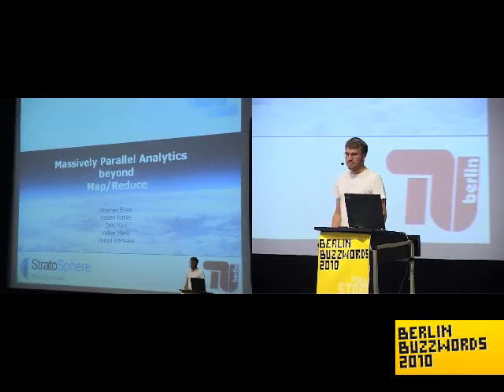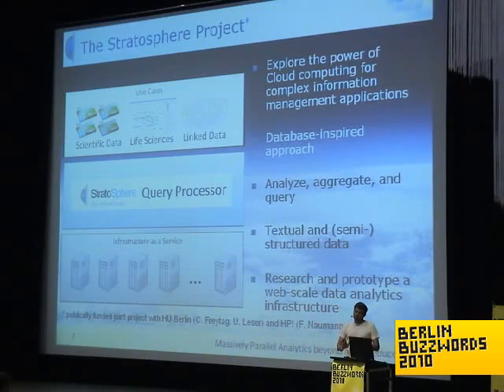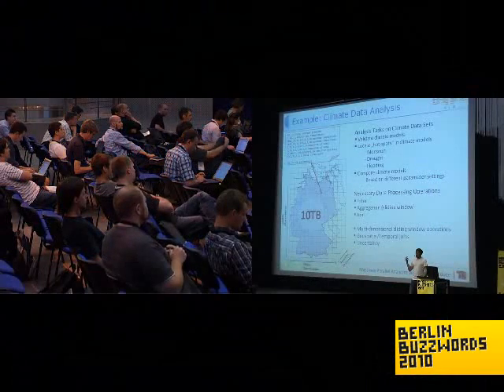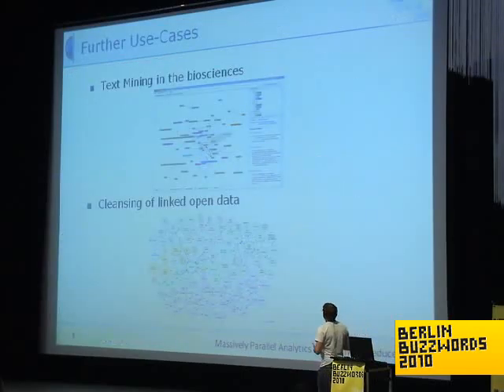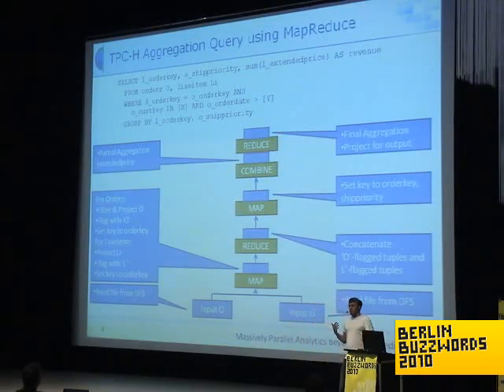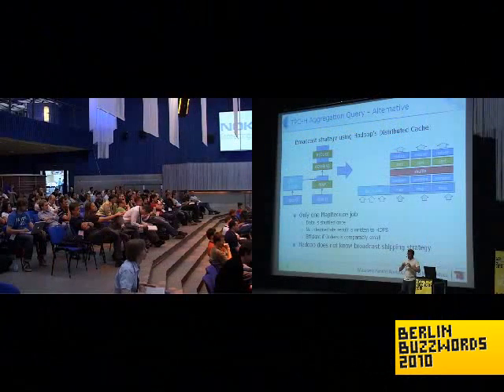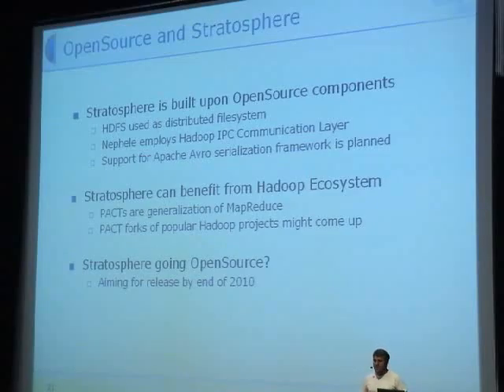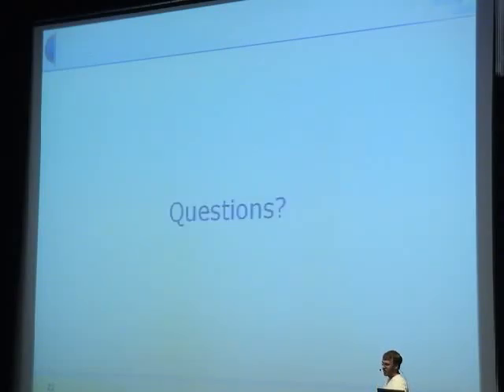Berlin Buzzwords 2010: Fabian Hüske - Massively Parallel Analytics Beyond MapReduce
Fabian Hüske talking about "Massively parallel analytics beyond MapReduce".